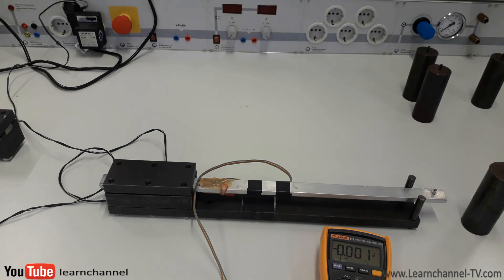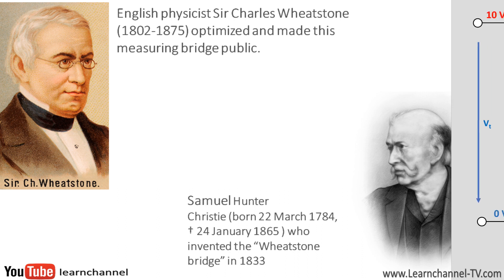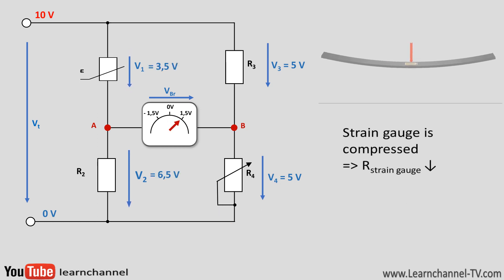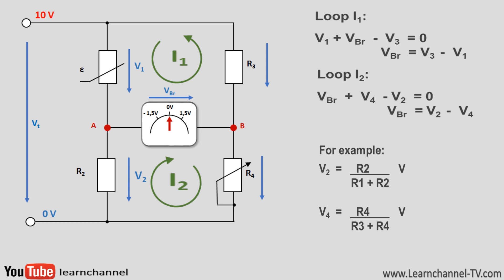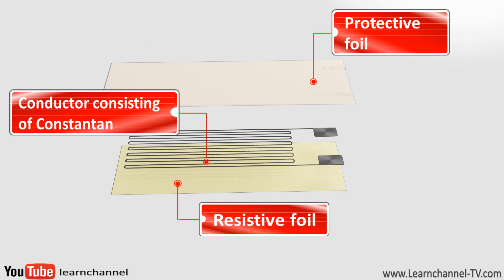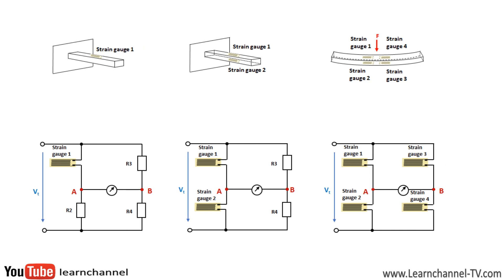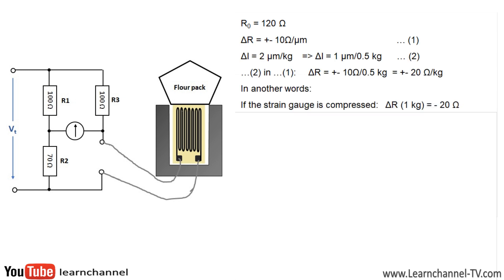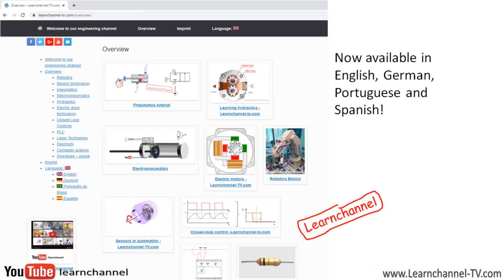Wheatstone Bridge with strain gauge explained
By using an instrument called Wheatstone's resistance measuring bridge, unknown resistance values can be determined very precisely.  This can then be used to infer, for example, temperature, light intensity, or mechanical deformation due to a specific mass. From the content:
0:00 Introduction Wheatstone bridge
0:27 History Wheatstone bridge
1:19 Calculation the Wheatstone bridge in the balanced and unbalanced state
3:07 Strain gauges – how they work
4:48 Wheatstone bridge with strain gauge – Quarter- half- and full bridge
5:34 Example – Wheatstone bridge without complicated mathematics